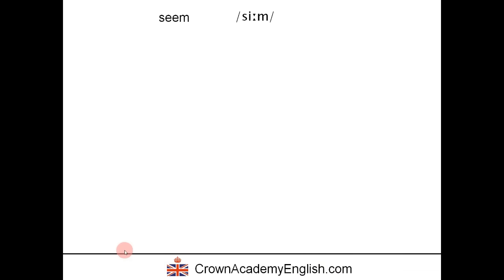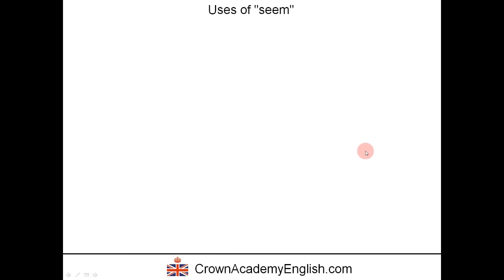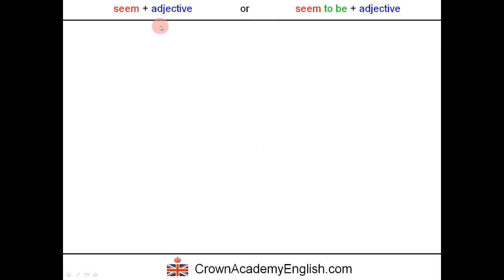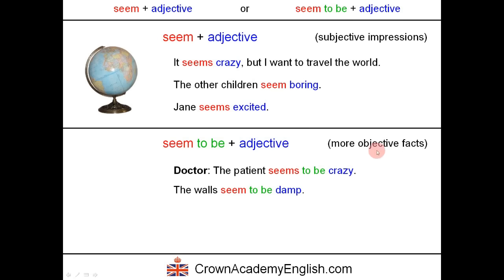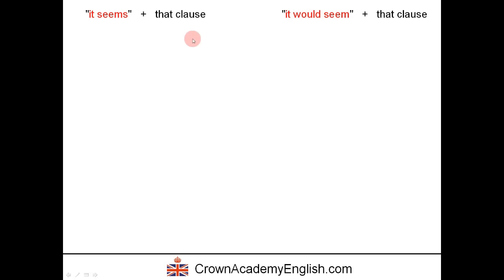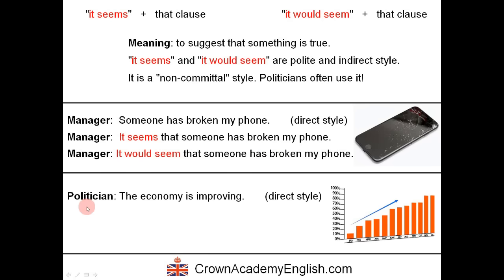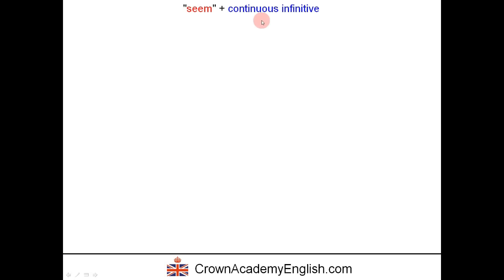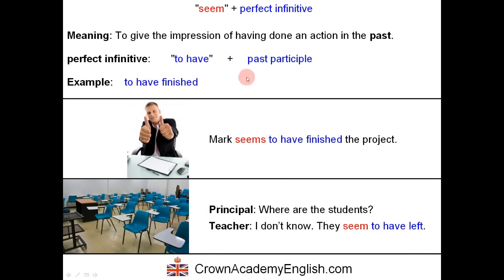Linking verb SEEM - English lesson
“seem” is a regular verb in English.

"seem" is a linking verb (also called a copular verb). Linking verbs are followed by adjectives (not adverbs). Linking verbs can also be followed by noun phrases. A linking verb gives us more information about the subject.

In this lesson, you will learn the meaning and uses of "seem":

"seem" as a linking verb (seem + adjective and seem to be + adjective)
"it seems" + that clause
"it would seem" + that clause
"seem" + infinitive  (simple infinitive, continuous infinitive and perfect infinitive)

Andrew,
Crown Academy of English

Photo credits by FreeDigitalPhotos.net :

“Business People In The Meeting” by Ambro
“Sad Woman Sitting Alone In Room” by FrameAngel
“Smiling Manager Shows Approval Sign” by imagerymajestic
“Empty Room Wth Many Chairs” by criminalatt